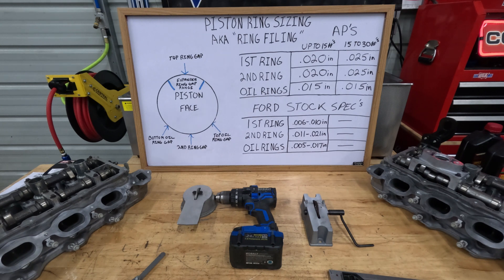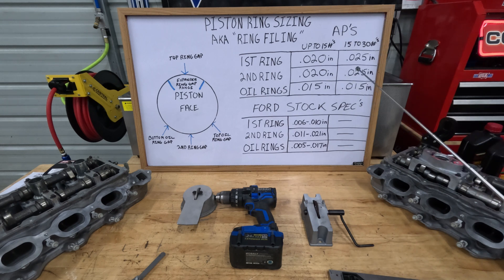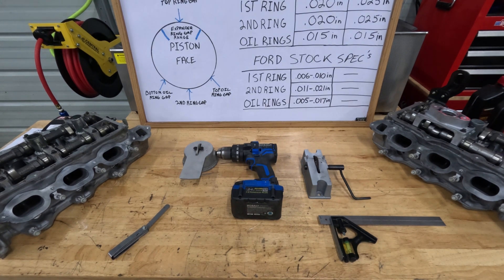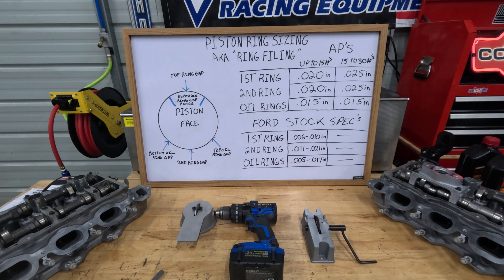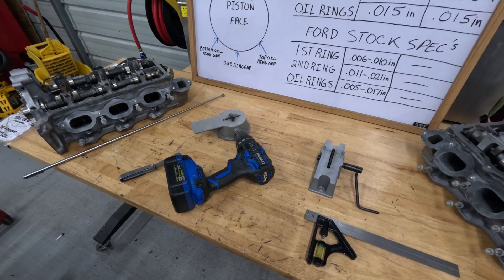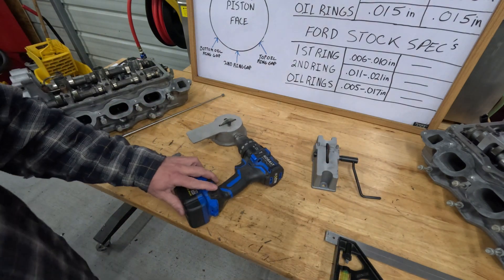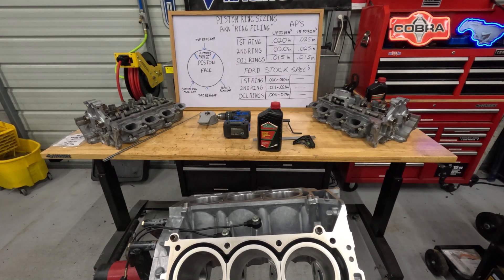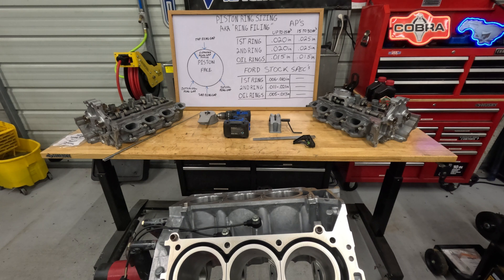✅✅✅✅✅ 3.5 ECOBOOST REPAIR SERIES - PISTON RING SIZING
Heads up!  My new 3.5 Ecoboost repair series is here!  Check out my videos on disassembling, removing, cleaning, repairing, and reinstalling this 3.5 Ecoboost engine plus how to perform valve clearance checks on both heads.

This prequel video covers the steps and measurements you must perform on the piston rings before building the 3.5 Ecoboost engine.

-Processes required.
-Piston ring filing.
-Measuring properly.
-Specifications.

Then shortly afterward we will begin the 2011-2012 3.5 Ecoboost buildup video which will be very similar to the later 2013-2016 with some minor build and installation changes.

At 09:00 - Be sure to lightly debur the edges of any material displaced by the stone.

This video was produced and filmed digitally at 4K, 30 fps using the GoPro Hero 13 Black.  Postproduction editing was generated by CapCut Video Editor. No part of this video may be reused, edited, or rebroadcast in any form without expressed written permission.  All content is generated by BOSSC351's Productions.  Any infringement on any other party's intellectual rights or incidental use of another's property is strictly by mistake and will be removed upon written request and proof of ownership.